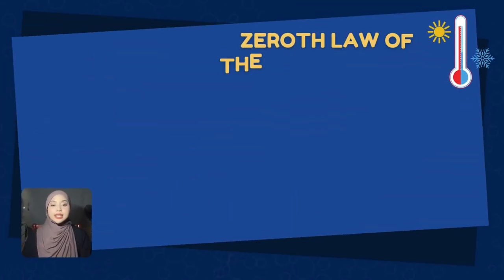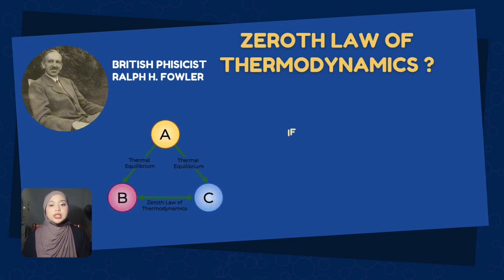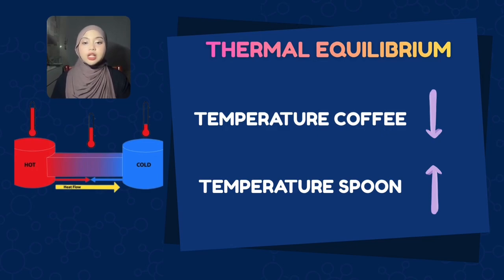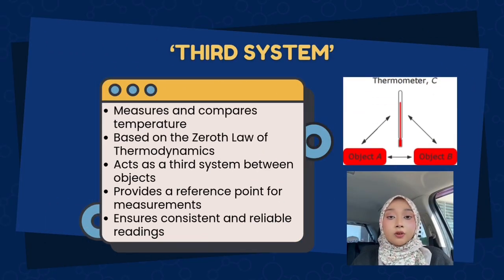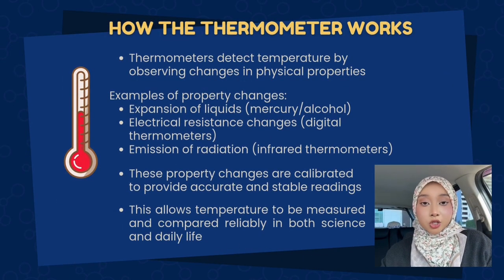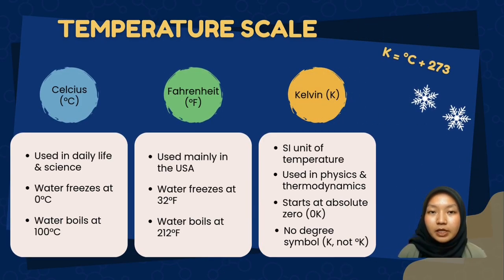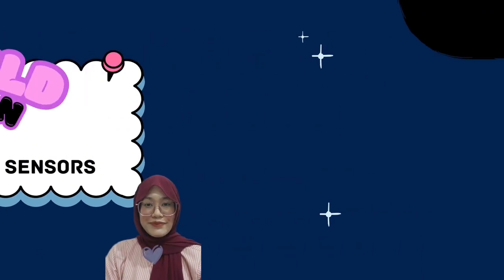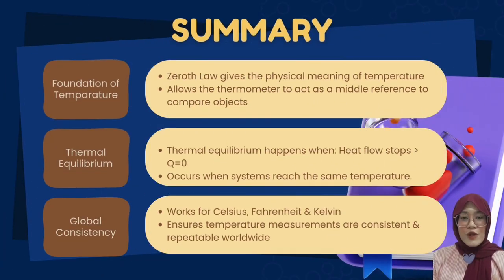PHY630 VIDEO ASSIGNMENT